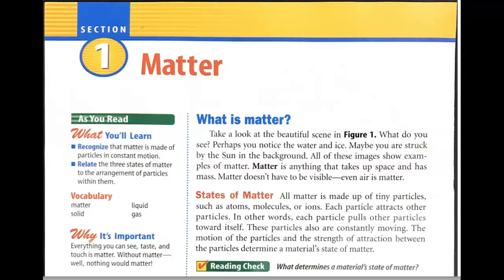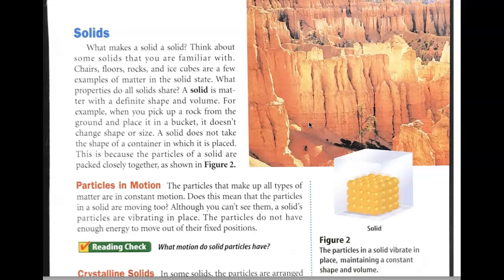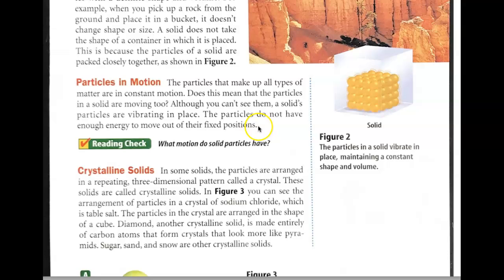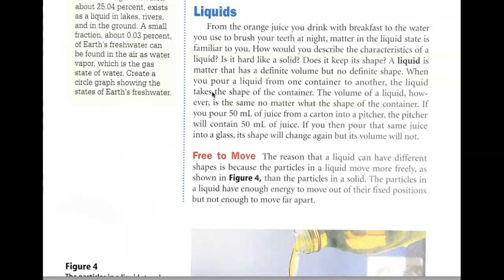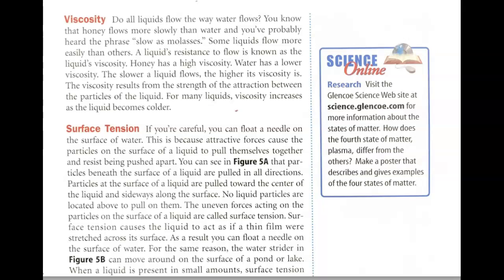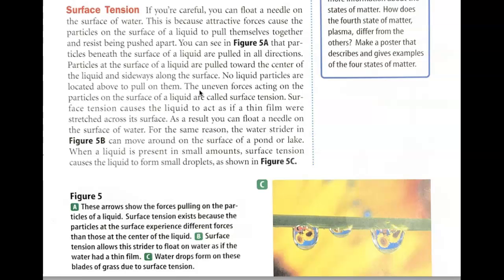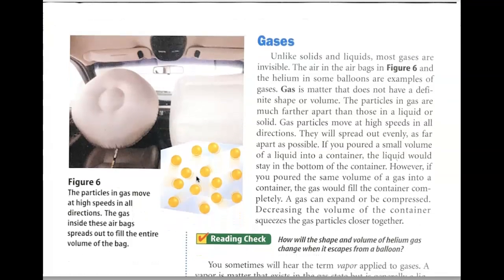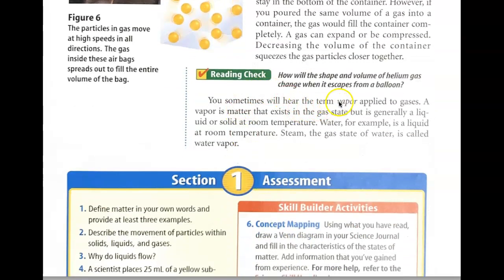Matter Background Reading